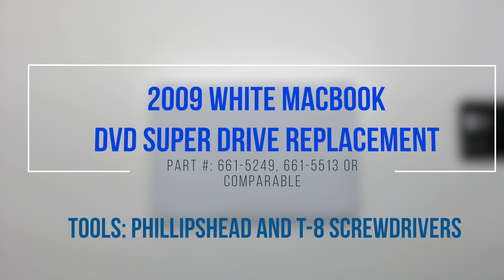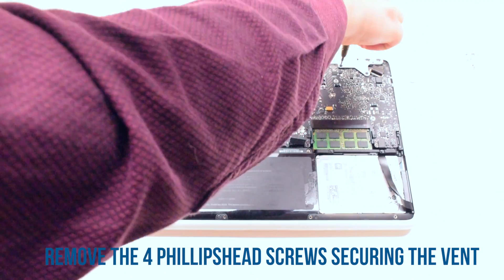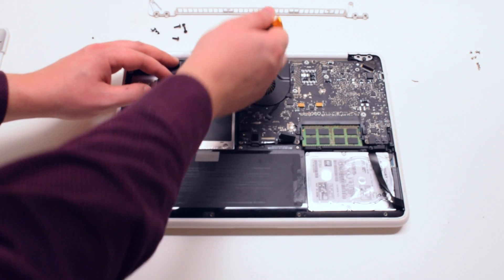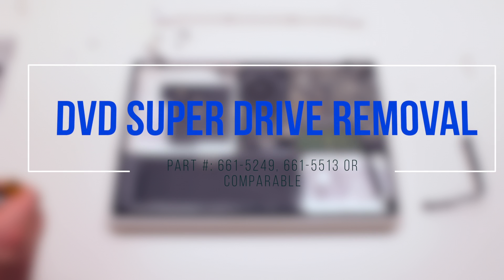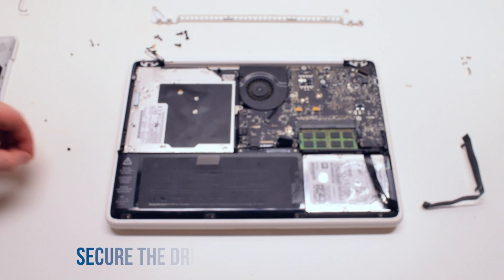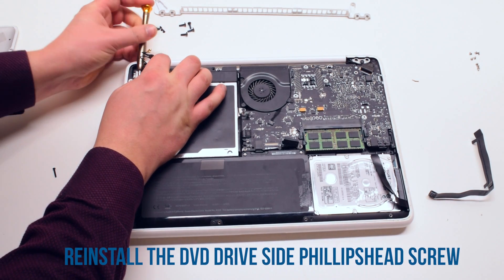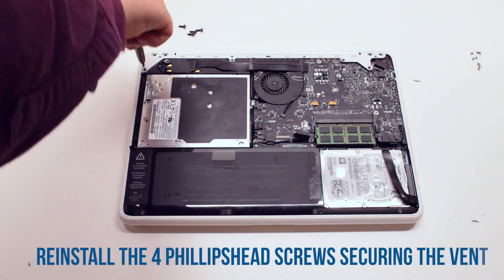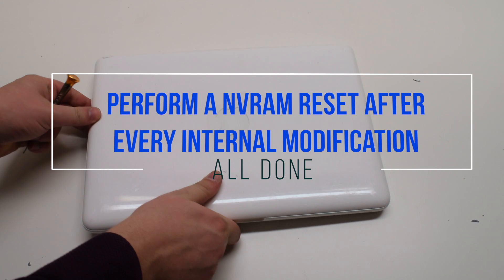2009 White Macbook A1342 DVD Super Drive Replacement